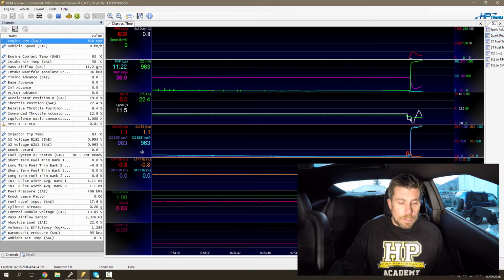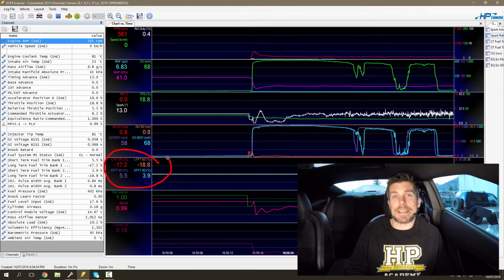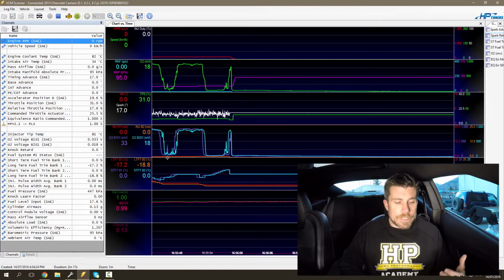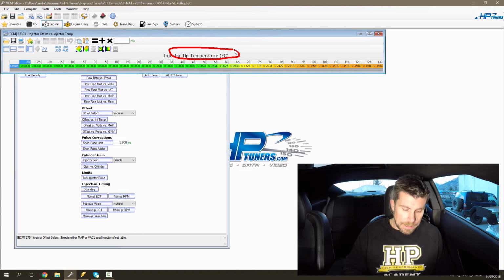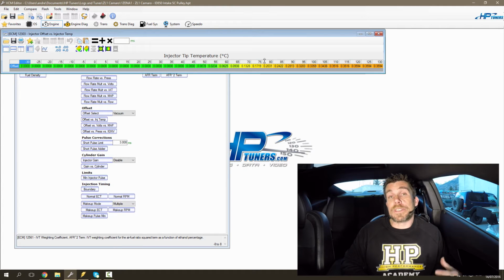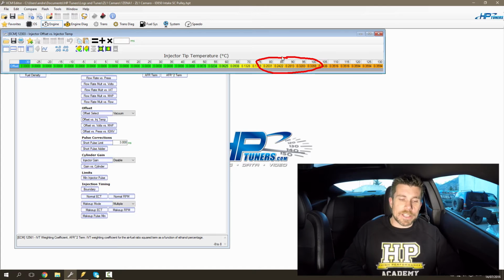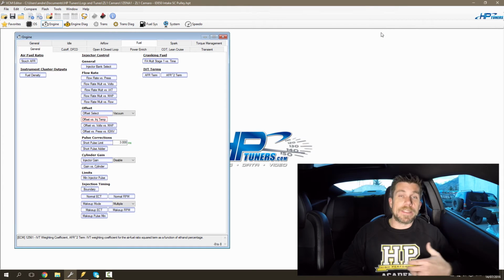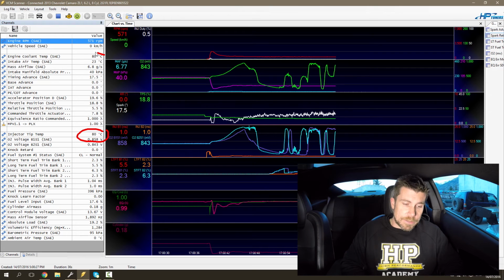HP Tuners Rich After Reflash Solution - GM Reflashing [FREE LESSON]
If you find your GM vehicle goes excessively rich after being reflashed, we’ve got some good news - Now there a fix! In this video we’ll demonstrate the problem, show you why it happens, and show you the fix that HP Tuners have just released.